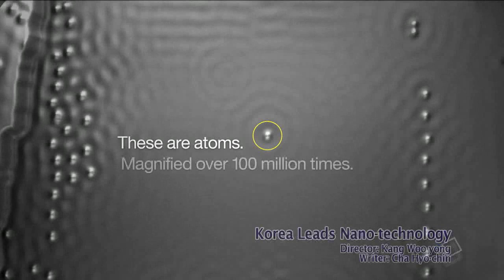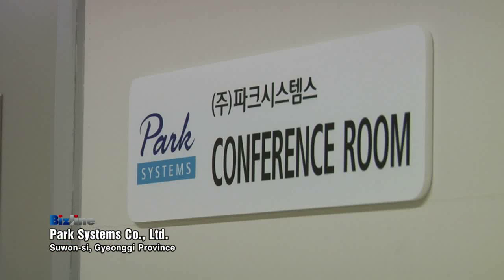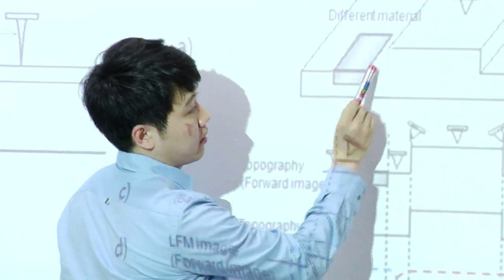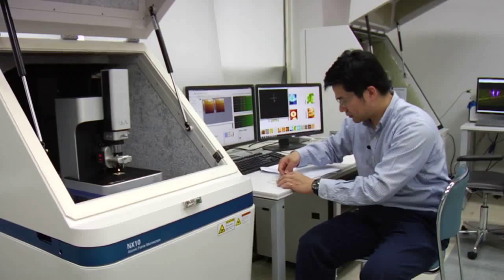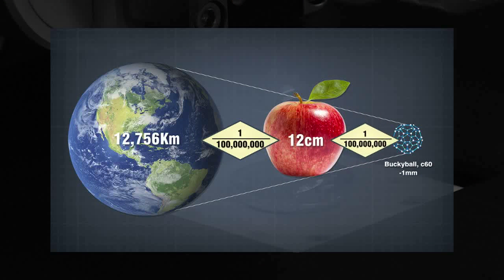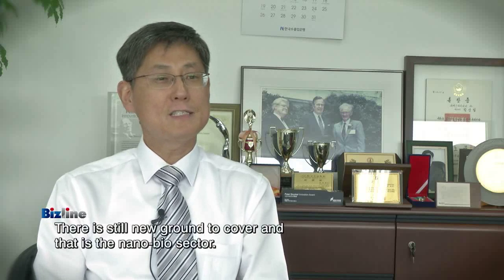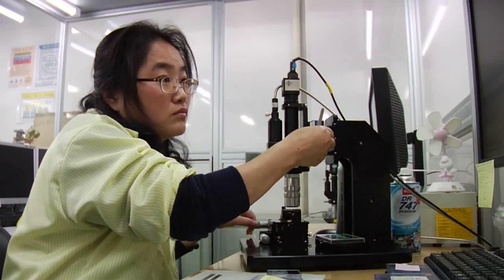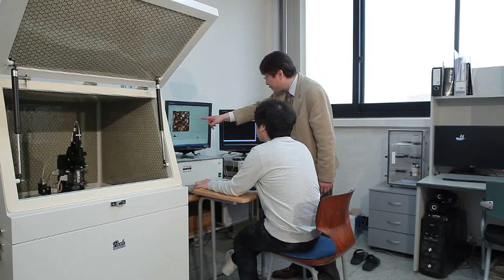Park Systems introduction | broadcasted on ArirangTV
For over 28 years, Park Systems has developed a reputation as the leading nanotechnology solutions partner for the most accurate and reliable AFM(Atomic Force Microscopes) results among major universities, research institutes and industry leaders who demand the most precise metrology for the most challenging problems in their fields.

Produced by: ArirangTV